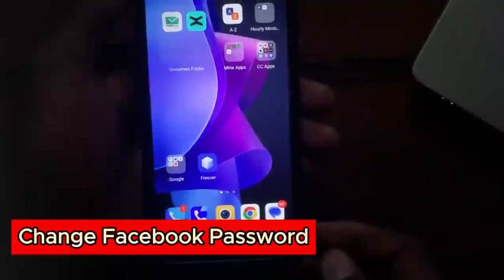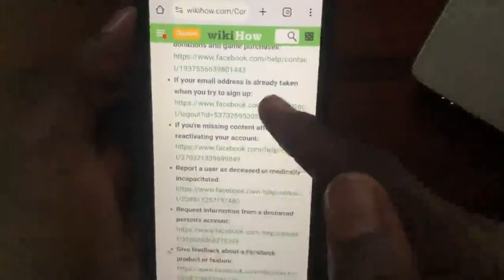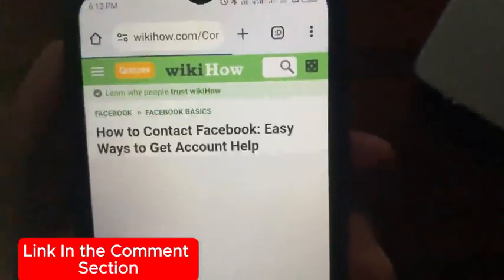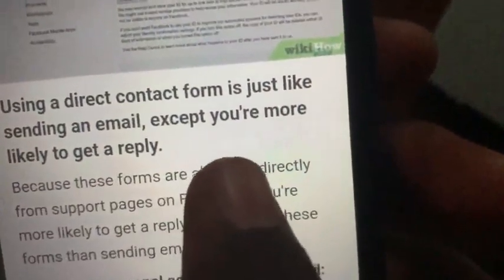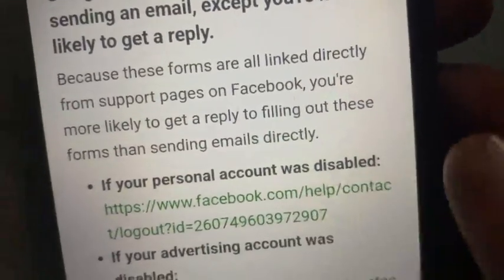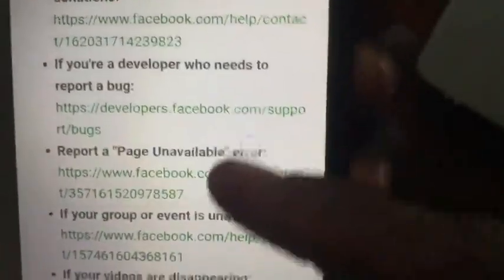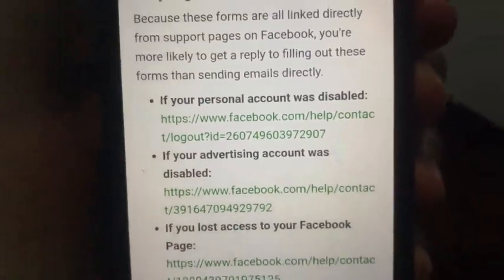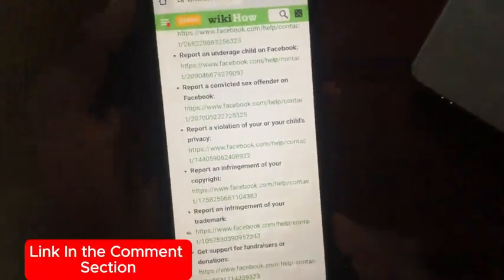How To Change Facebook Password If I Forgot My Email And Phone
Forgot your Facebook password and don’t have access to your email or phone number? Don’t worry! In this video, I’ll show you how to change Facebook password if you forgot your email and phone using simple methods. If you’re locked out, you’ll also learn how to reset Facebook password without email and phone number and how to recover Facebook account without email and phone step by step.

If you’re wondering how to change Facebook password without email or how to reset Facebook password without phone number, this guide will help you get back into your account quickly. You’ll also see how to recover Facebook password without email and how to change Facebook password without access to email and phone so you can regain control of your account.

For those struggling with account recovery, I’ll explain how to get back Facebook account without email and phone and how to reset Facebook password if forgot, even if you don’t have your old credentials. If you need to login to Facebook without email and phone number, this method will show you exactly what to do.

Additionally, I’ll cover how to change Facebook password without old password and how to recover Facebook password without access to email, ensuring you can regain access safely. If you’re facing issues with verification, I’ll also show you how to change Facebook password without verification code so you can log in without hassle.

Watch this tutorial to learn how to reset Facebook account without email and phone, how to recover Facebook without email and phone number, and how to change Facebook password if forgot in just a few minutes!